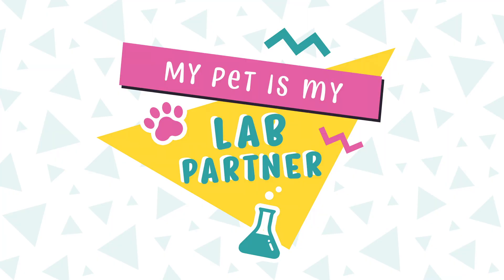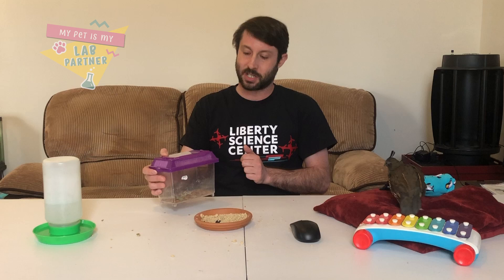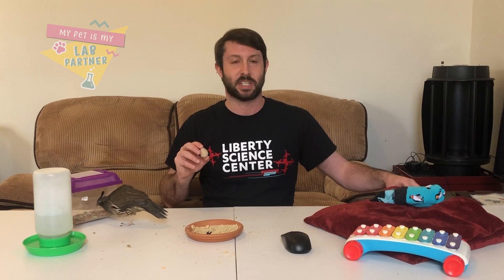My Pet Is My Lab Partner, Episode 3: “Getting to Know Colonel Quail”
Get ready for a very special episode of “My Pet Is My Lab Partner!” Now that Colonel Quail is a TV star, viewers across the country are eager to learn more about her! What does she eat? What are her favorite toys? And does she lay eggs? Join Fred Hartmann, Director of Guest Programs at LSC, as we learn more about his wacky lab partner.

Explore more of our digital, at-home content while the Science Center is temporarily closed, over on “LSC in the House.”